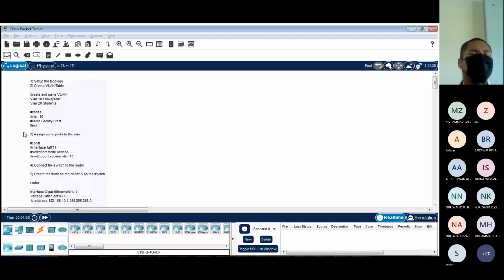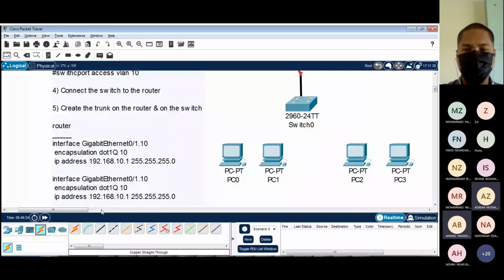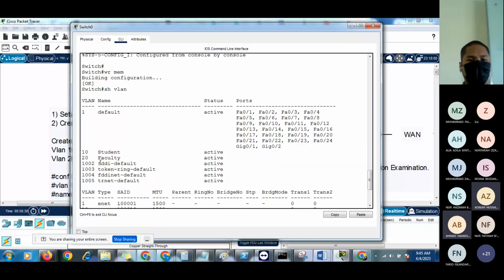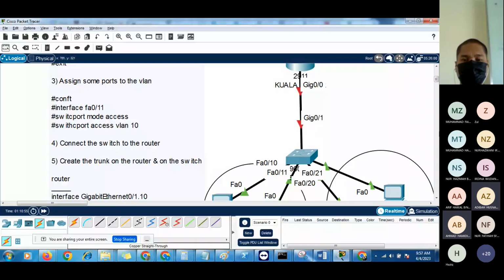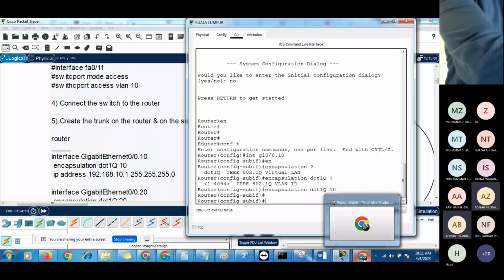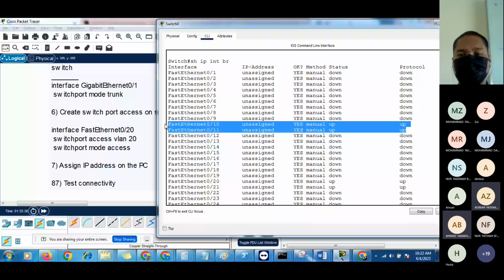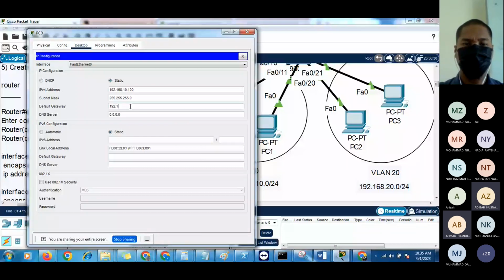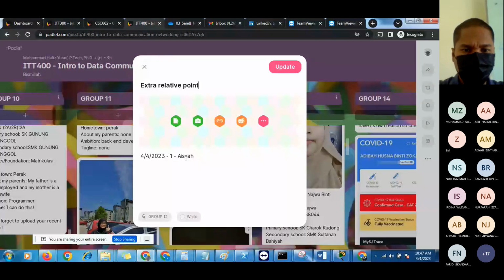[ITT400 Lab] Inter-VLAN Routing (802.1x Trunk)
A week 3 (April 4th, 2023) network lab activity for a registered course ITT400 (Intro to Data Communication & Networking) in Universiti Teknologi MARA (UiTM). Credit to cisco